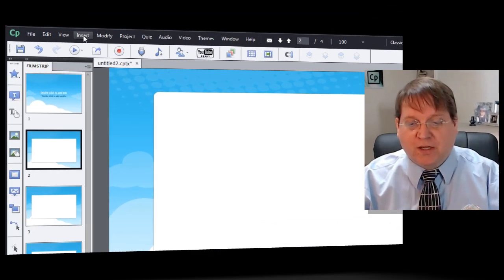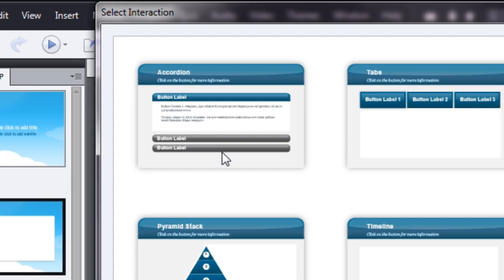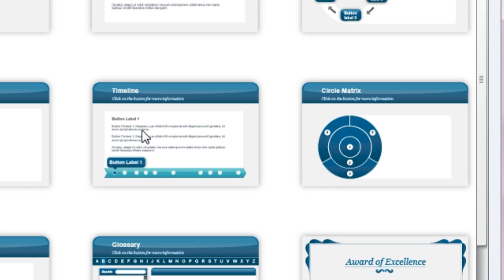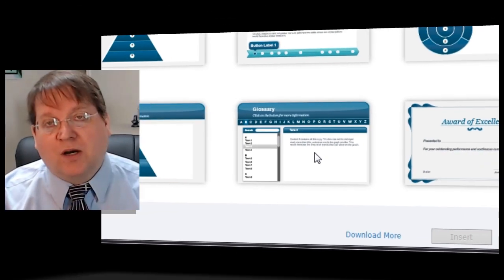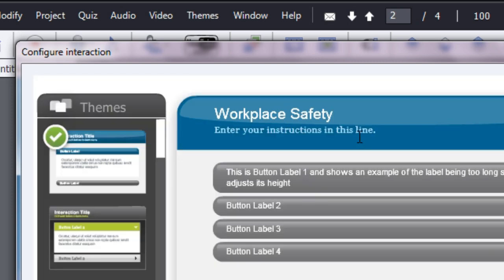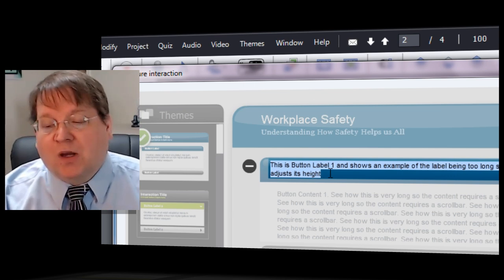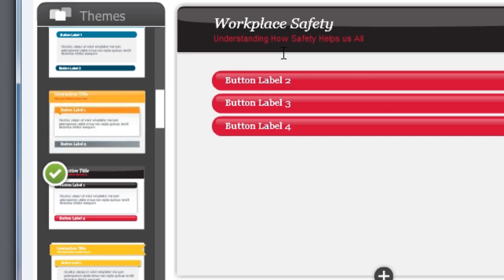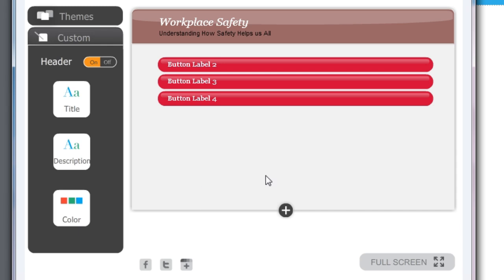Smart Learning Interactions Tutorial